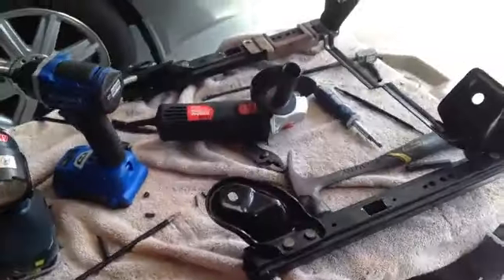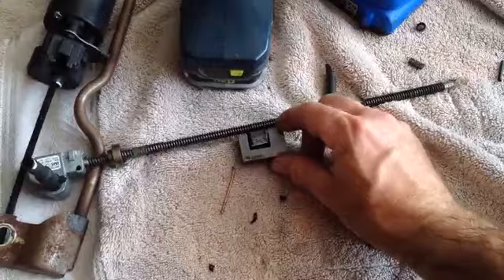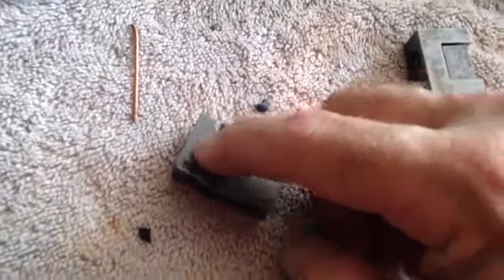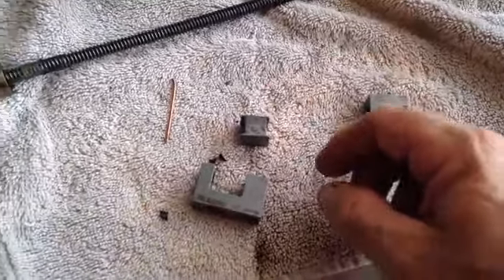2004 Ford expedition / Navigator seat loose wiggle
A brief explanation of what I did to repair an expedition seat sliding problem.  The seat would slightly slide back and forth when stopping or accelerating.  This small sliding block is the culprit.  Some put shims in to fix it, I just welded it.  It's fixed.